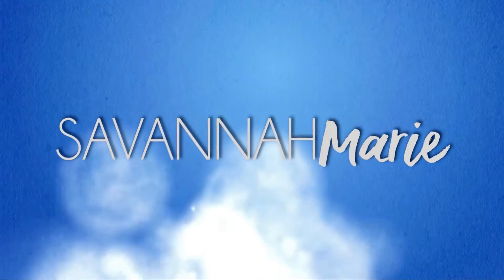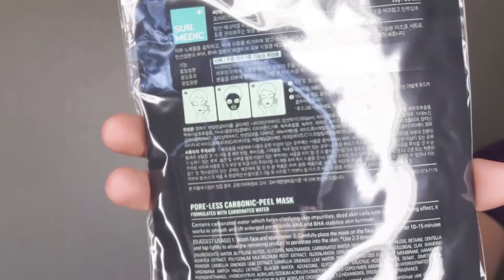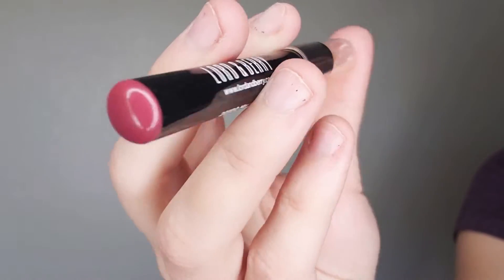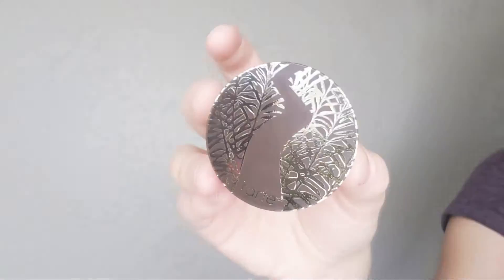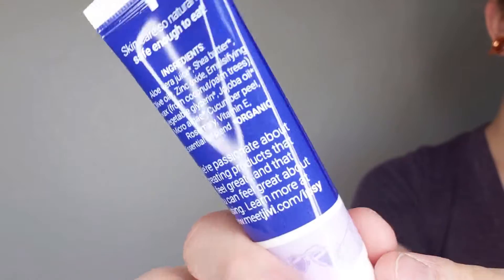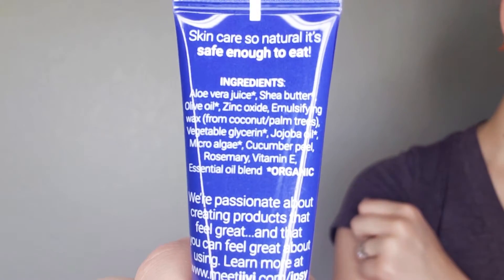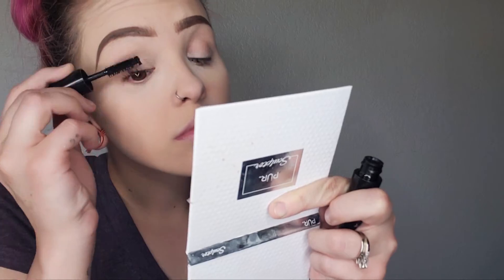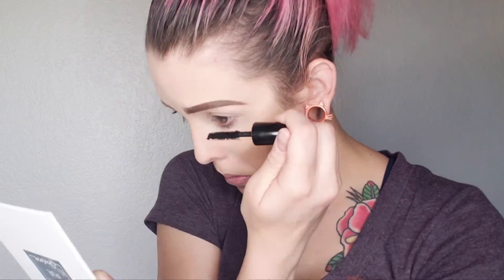IPSY IS WINNING | Savannah Marie